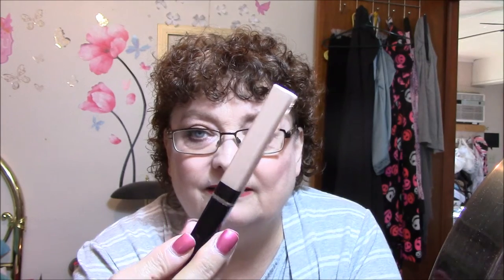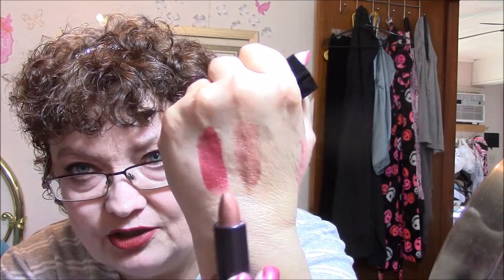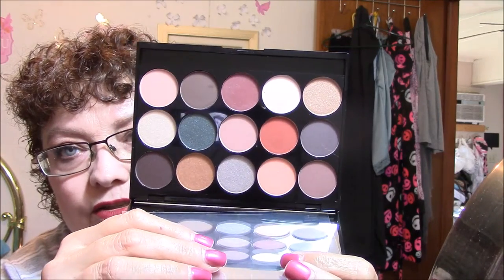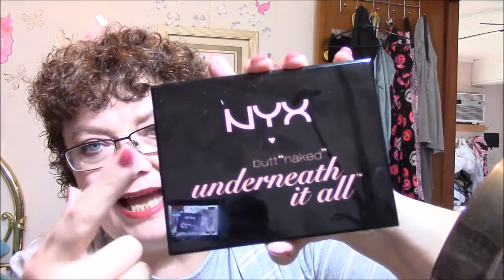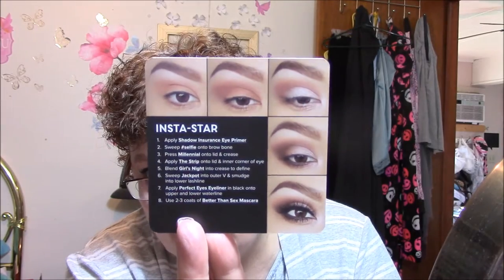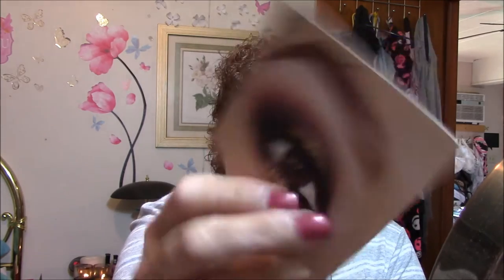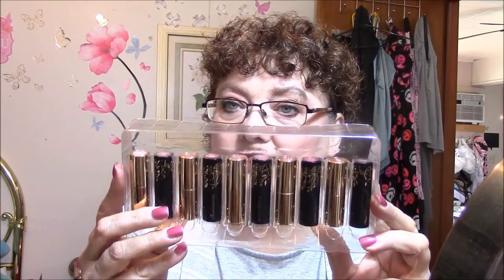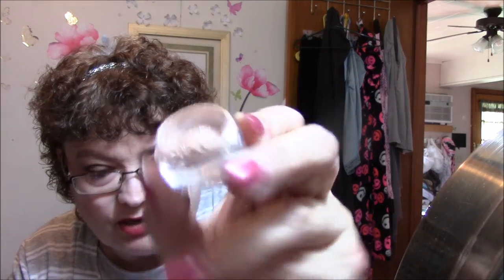Walgreens & Ulta Birthday Haul